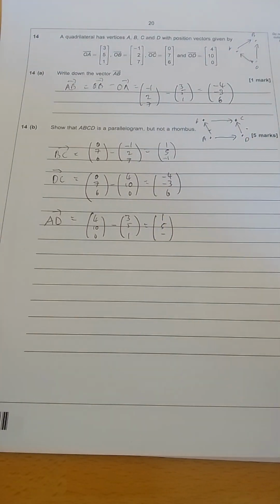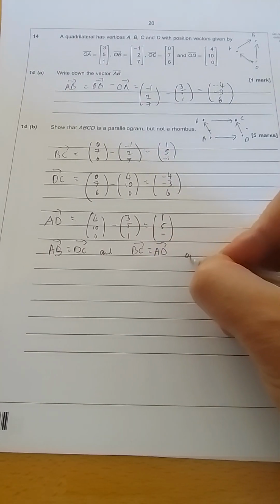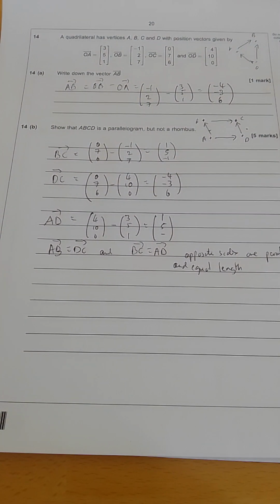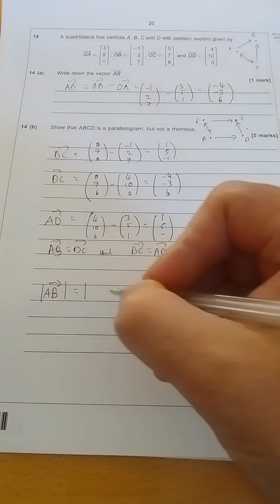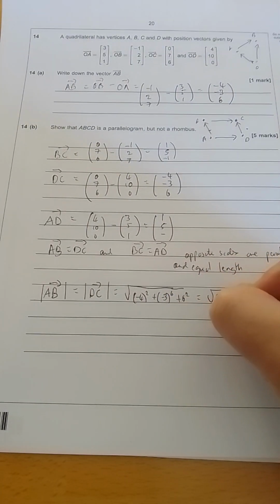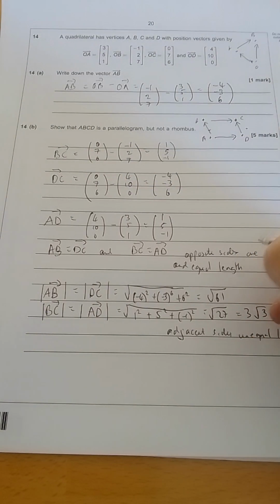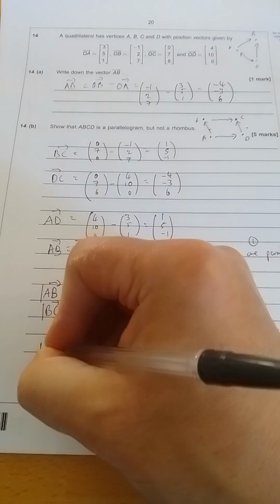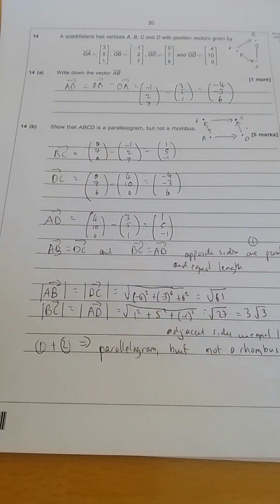AQA A-Level Maths Paper 2 June 2018 Question 14 (how to & solution)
Vectors, geometry, magnitude